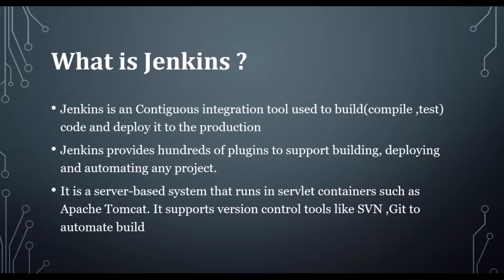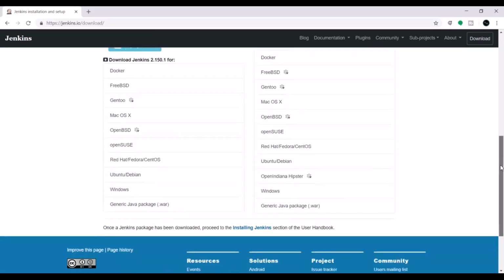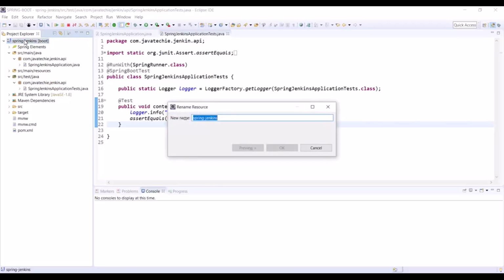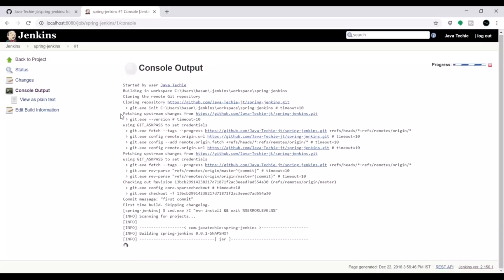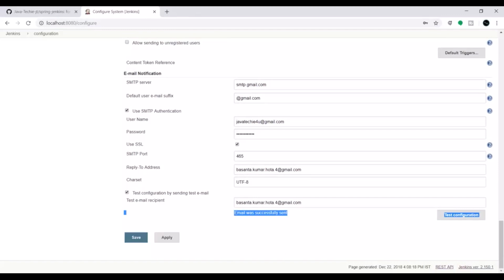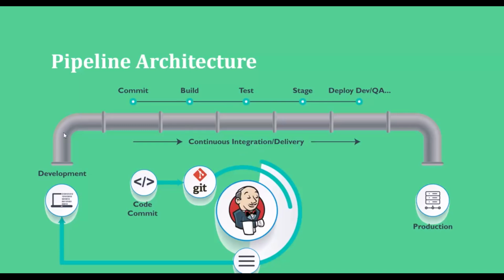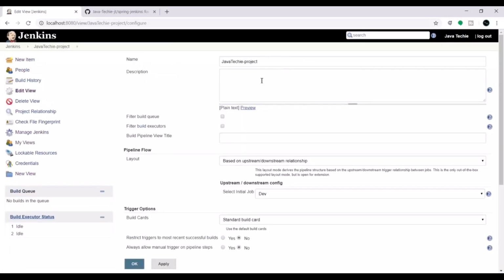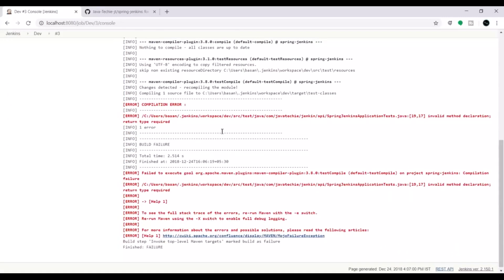Jenkins complete tutorial for beginners | Java Developer | Java Techie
This video will explain you from scratch
1)What is Jenkins ?
2)Why we need Jenkins ?
3)Continuous Integration work flow
4)How to install Jenkins in Windows ?
5)Jenkins continuous integration with GitHub
6)How to get notification for each build ?
7)How to create Jenkins Continuous delivery pipeline using build plugin pipeline with Real time example